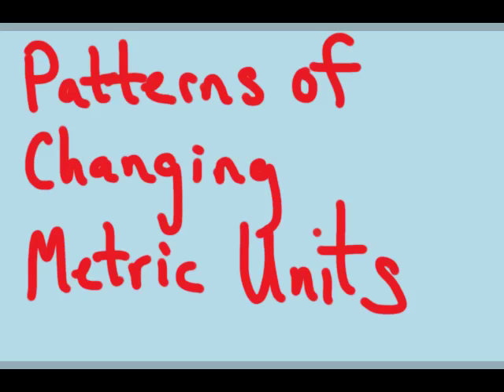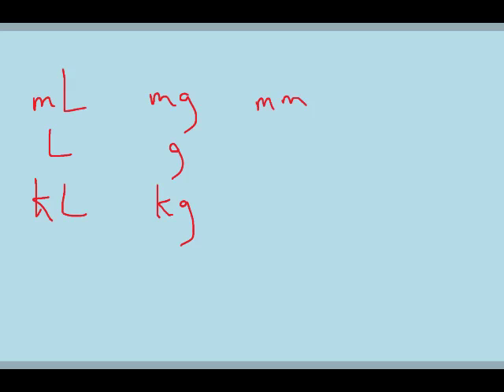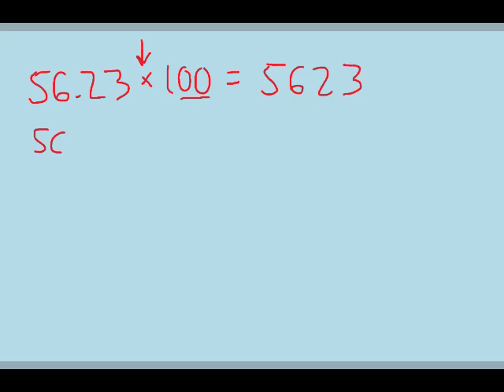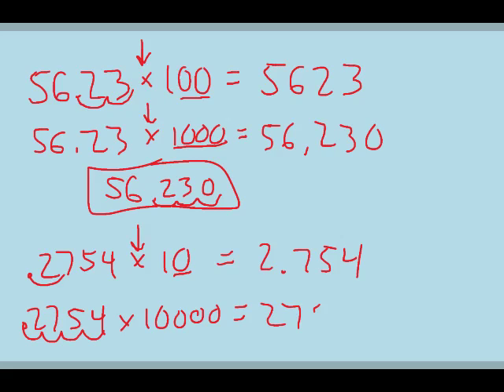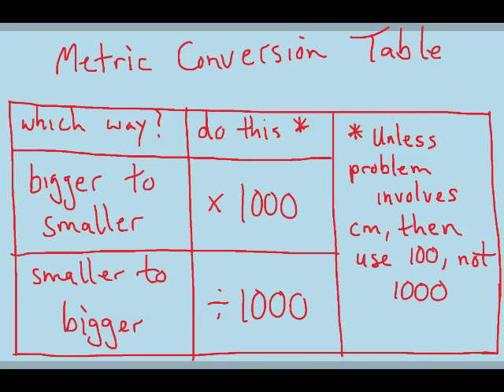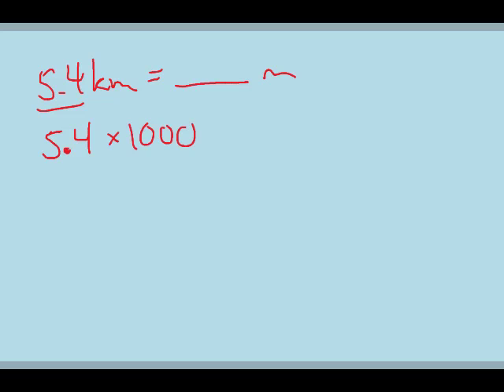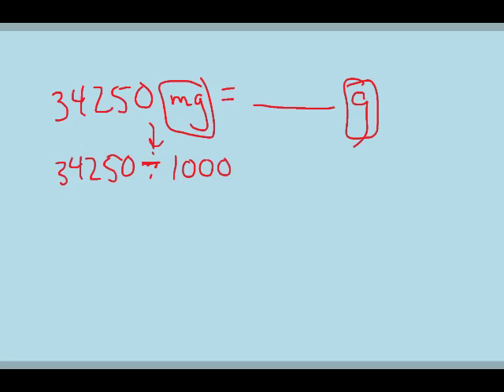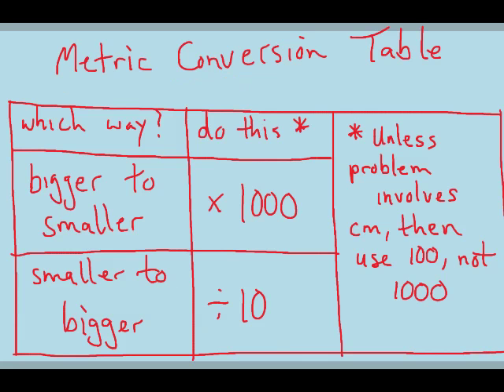Patterns of Changing Metric Units